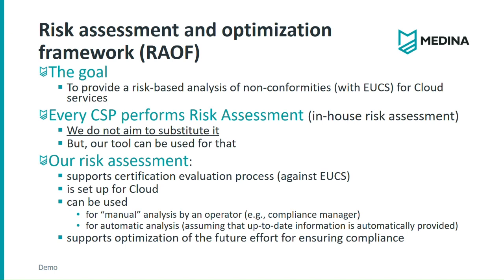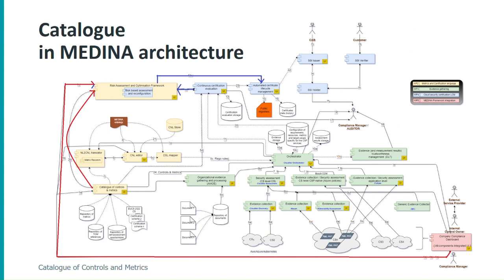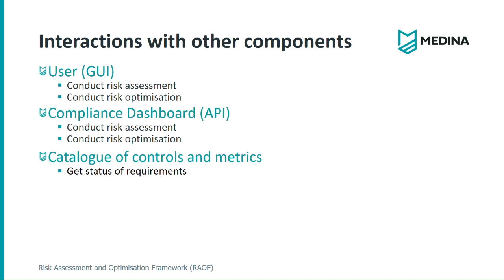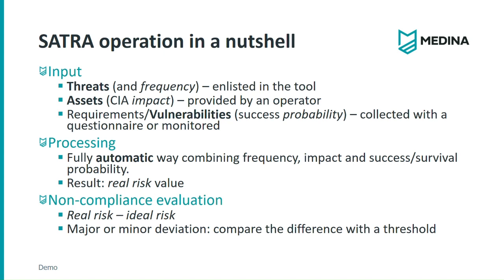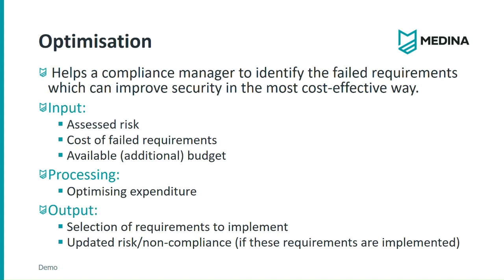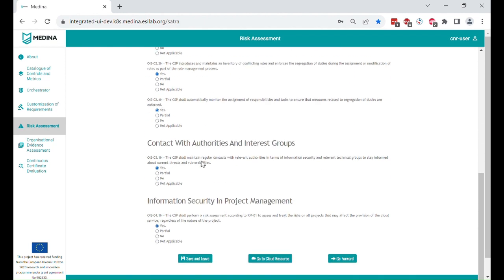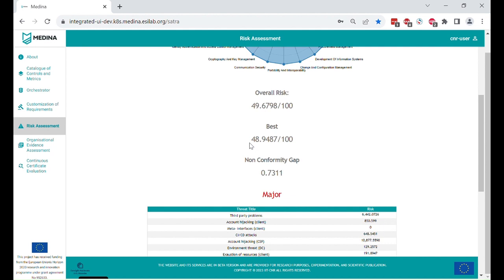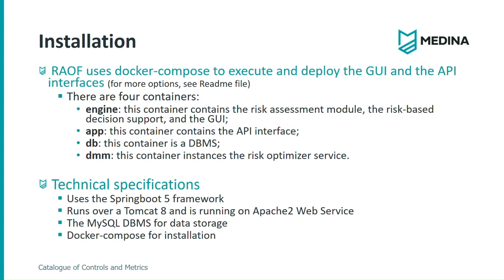MEDINA Training: Risk Assessment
Training video about the functionalities of the "Risk Assessment" module of the MEDINA framework.

Chapter:
0:00 Introduction
0:20 Chapters
0:41 Overview
0:45 Risk assessment and optimization framework (RAOF)
3:23 Two phases for risk assessment
6:20 Catalogue in MEDINA architecture
7:35 Interactions with other components
9:20 Self-Assessment tool for Risk Analysis (SATRA)
11:18 SATRA operation in a nutshell
14:30 Optimisation
15:59 Risk assessment and optimization framework: DEMO
24:35 Installation
26:15 Further information
26:24 Further reading